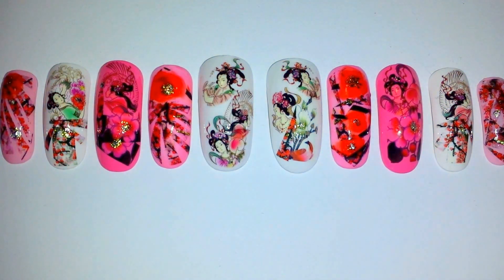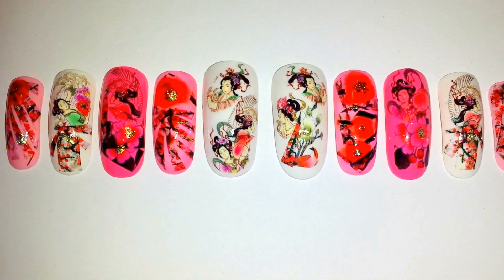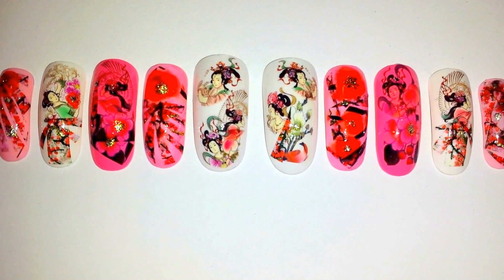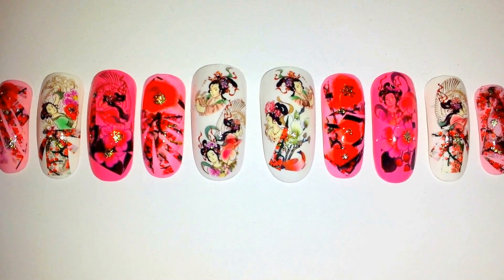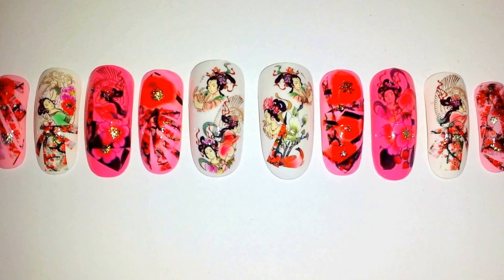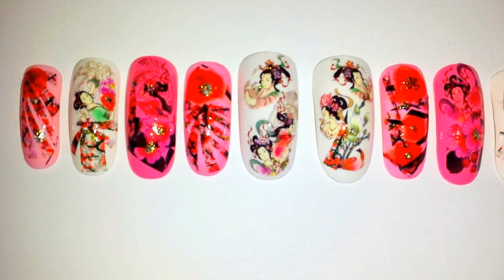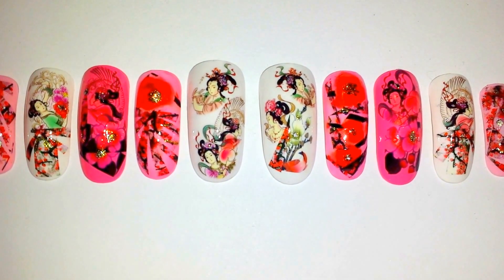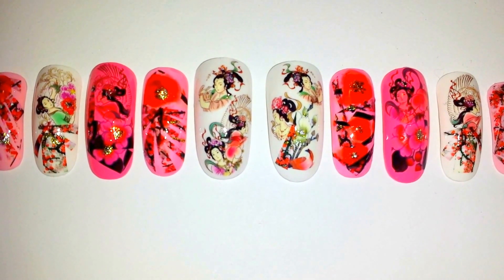The Geisha by BellaGemaNails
Hope you love this design! Hugs!